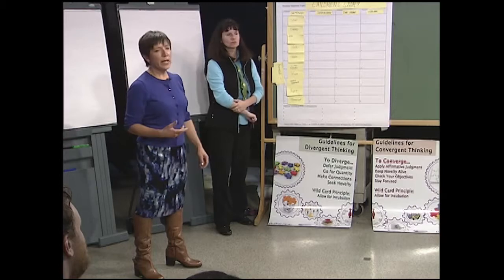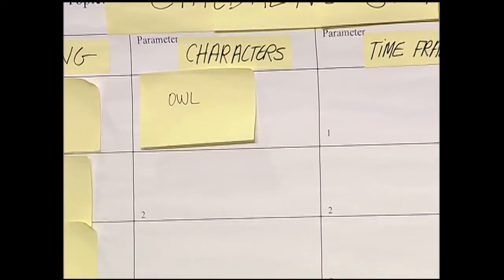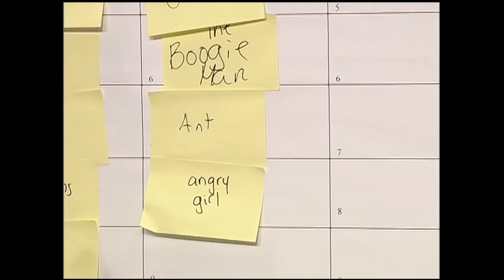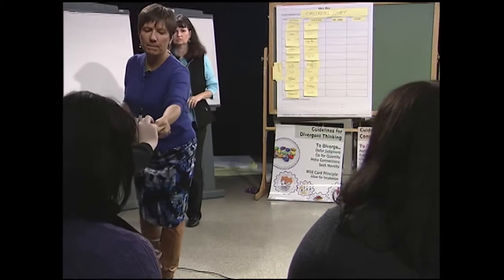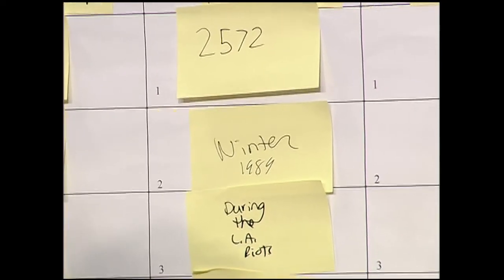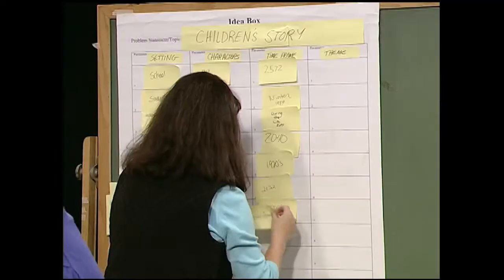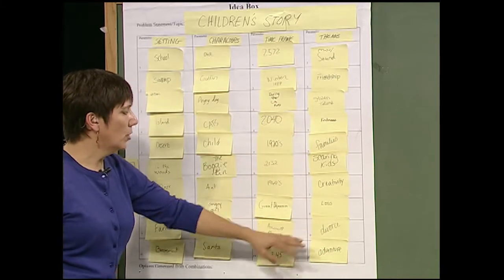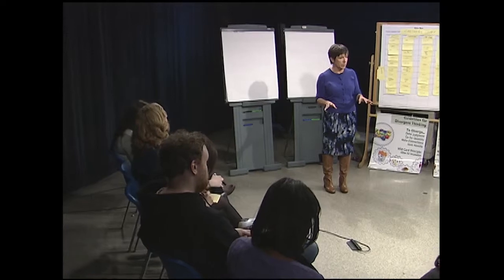Idea Box Tool Facilitation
Dr. Susan Keller-Mathers, Associate Professor at the International Center for Studies in Creativity facilitates the divergent tool Idea Box   with a group of graduate students.